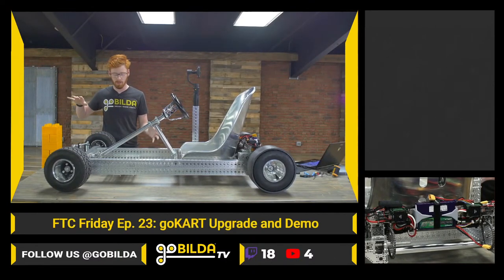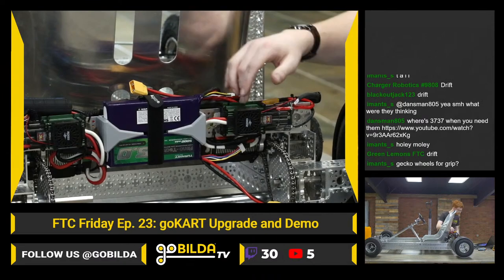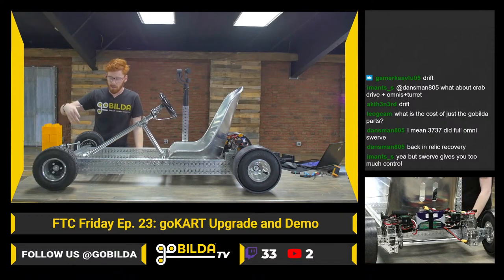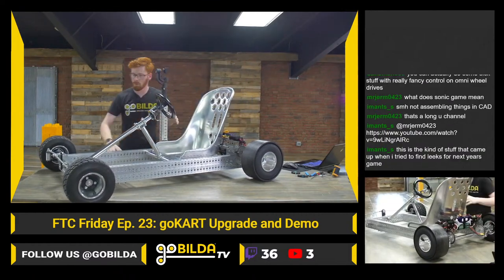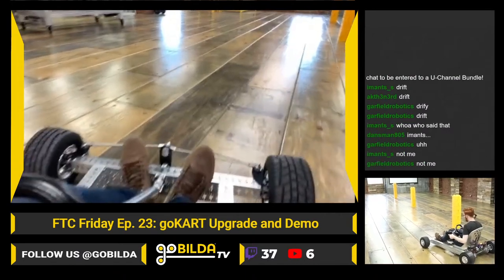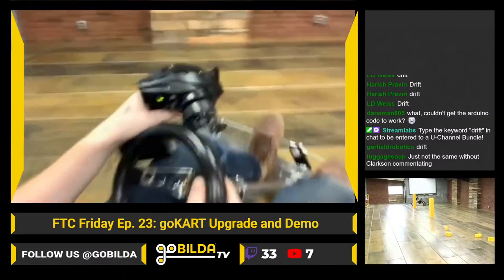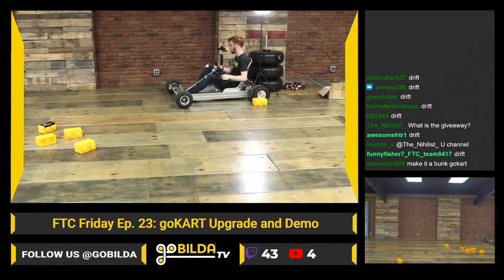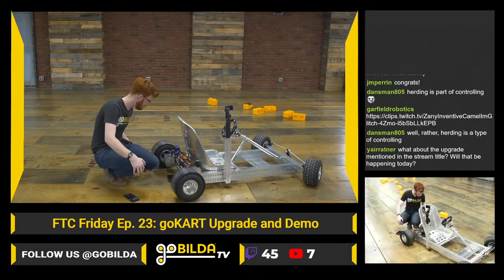FTC Friday Episode 23: goKART Update and Demo